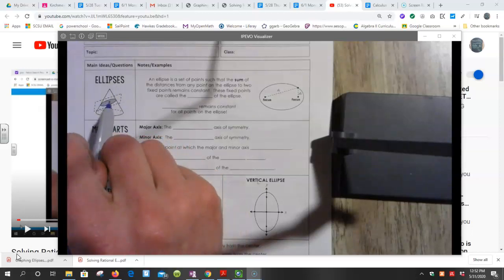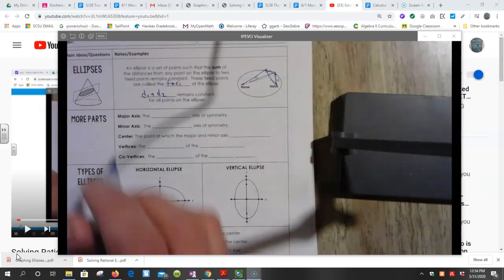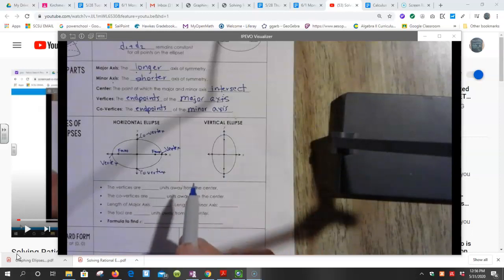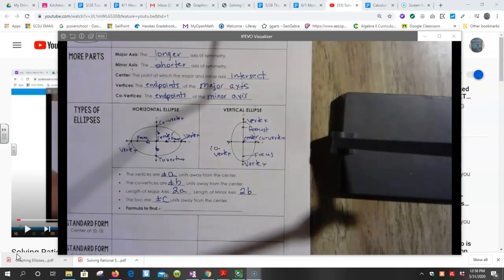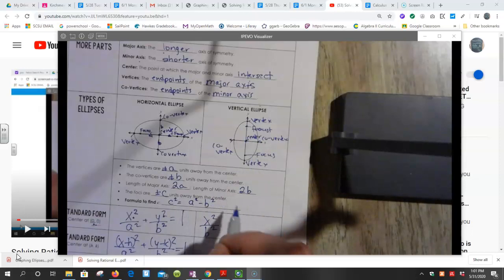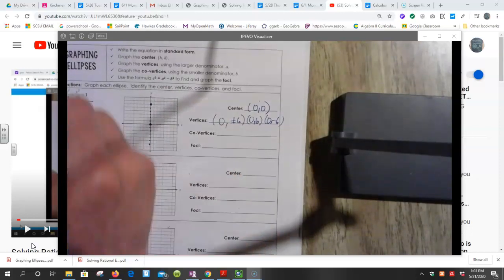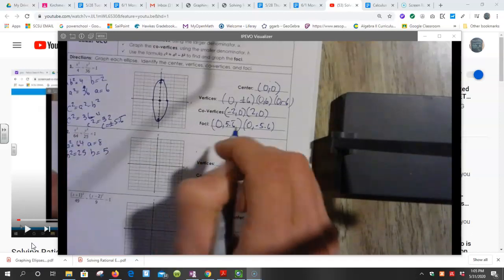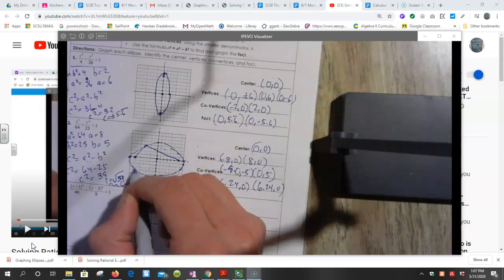Graphing Ellipses Part 1